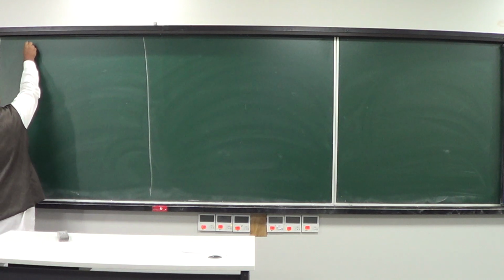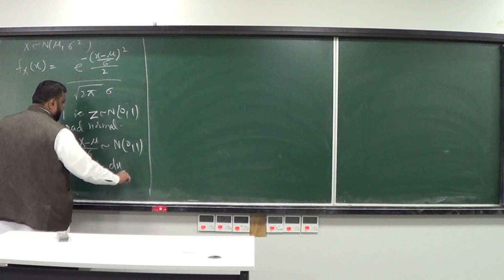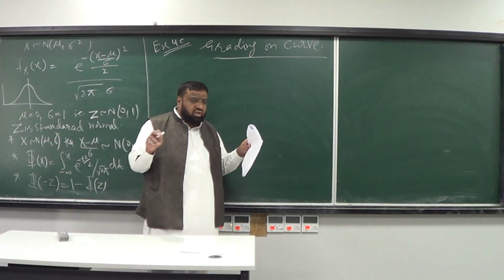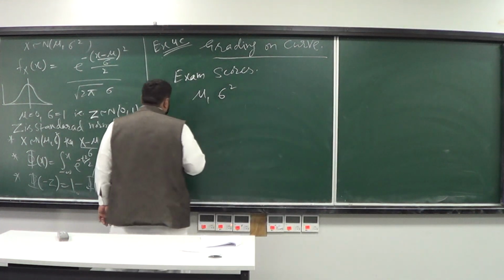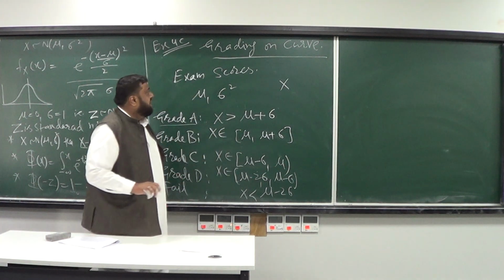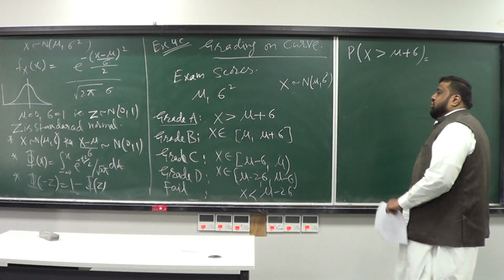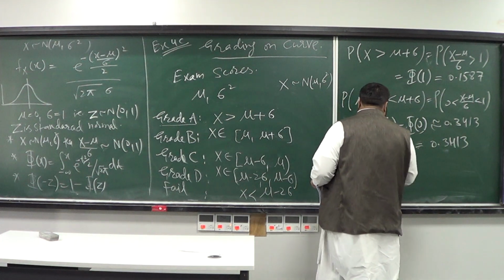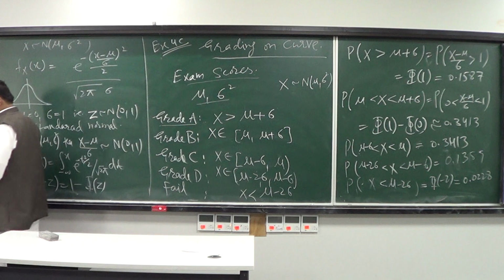Lecture 10 (Part 1): Normal distribution's example on "Grading on Bell Curve"